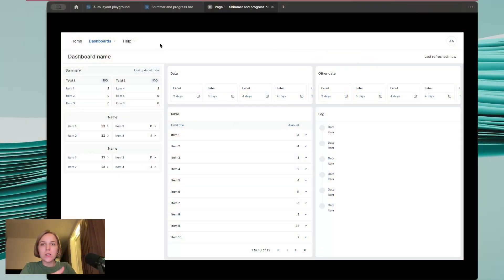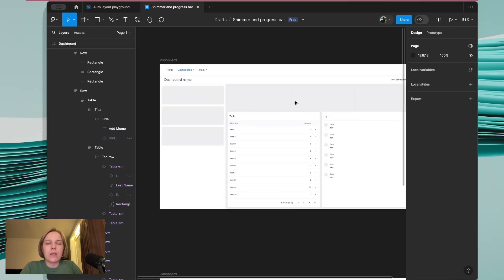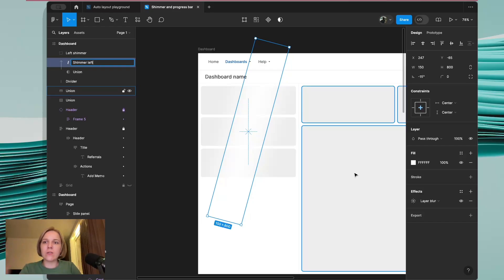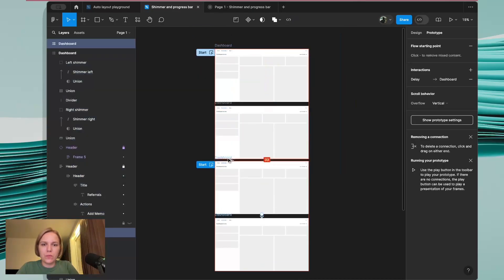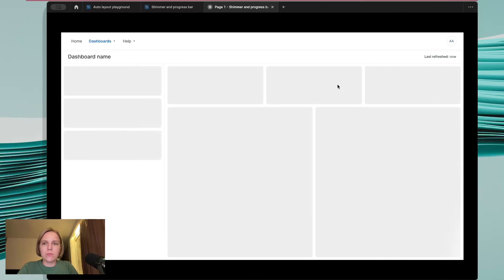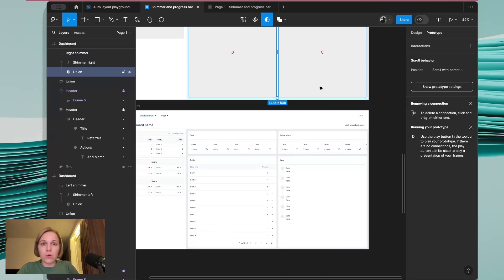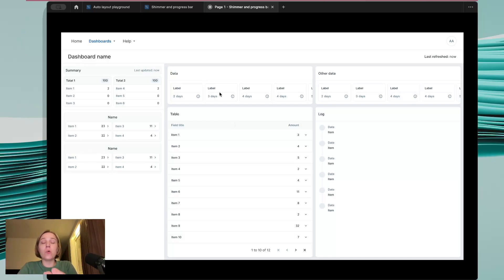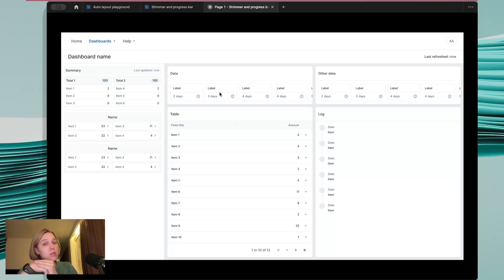Loading page animation in Figma | Shimmer & progress bar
In this video, we will create animated loading page prototype with a twist: our dashboard consists of elements that load fast and slow.